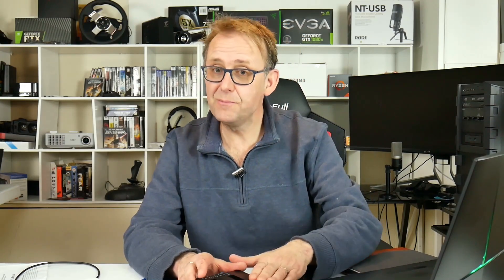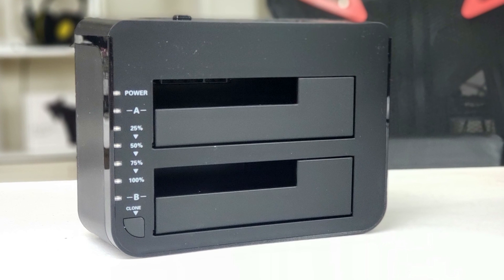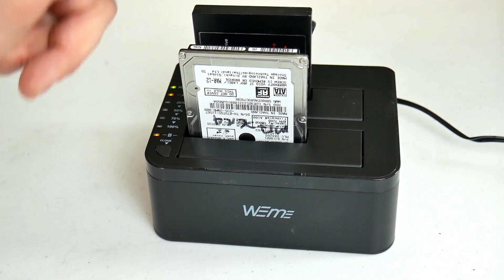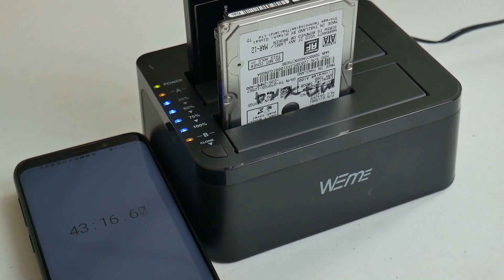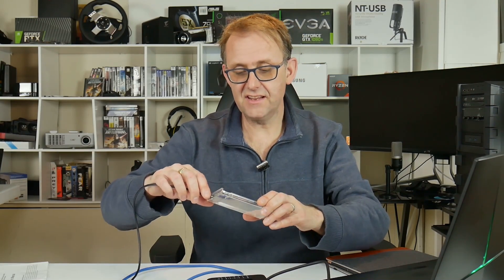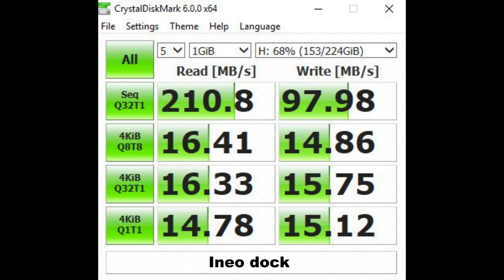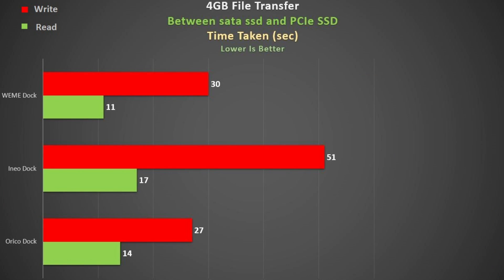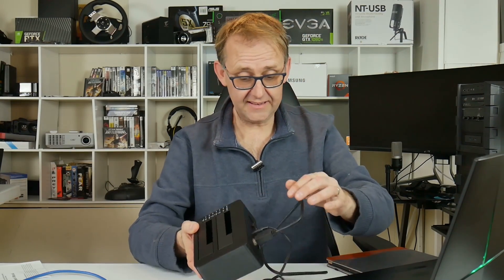Clone Your Drive WITHOUT A PC ! Weme USB 3.0 Dock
Get high-quality skins & wraps for your laptops, phones, and handhelds here 👉 m2skins.com The WEme USB 3.0 Hard drive dock accepts 2 drives, either 2.5" or 3" and can be used to clone a drive without a PC. I tested cloning my OS drive and it worked perfectly.
I also tested its speed against competing docks and it performed very well.